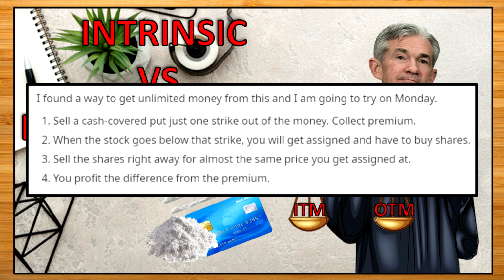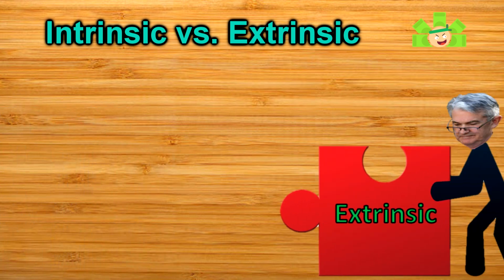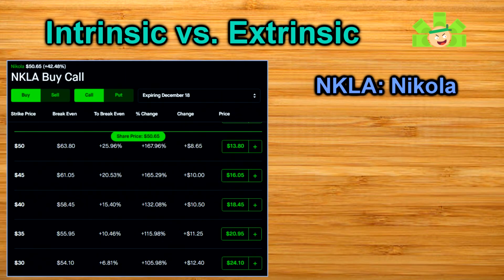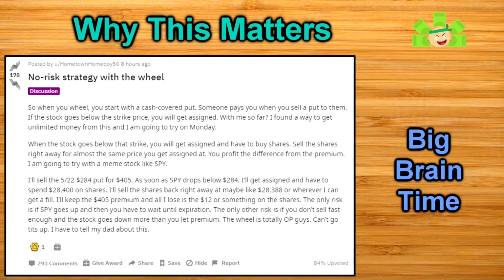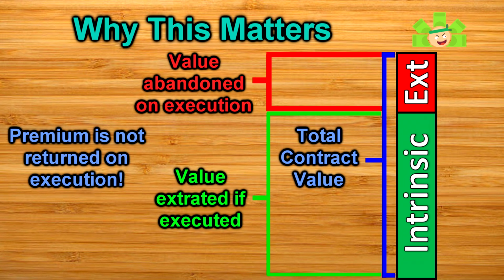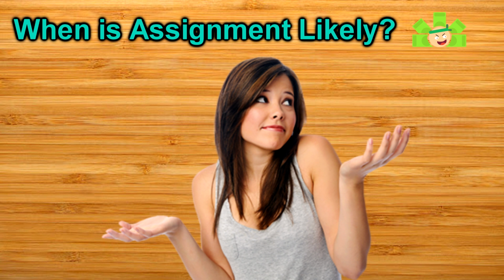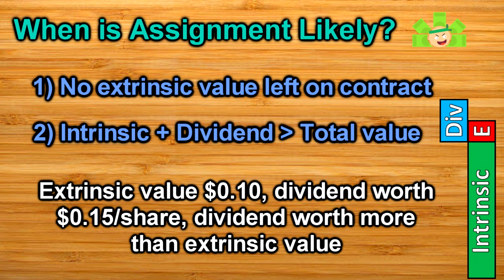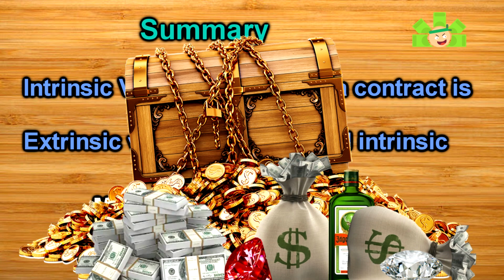WhY aM i NoT gEtTiNg AsSiGnEd?? Understanding Intrinsic vs. Extrinsic Value on Options // Theta Gang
If you want to trade complex options strategies like the Poor Man's Covered Call, you need to understand intrinsic value and extrinsic value first. Let's get at it.

Thank you to the OGs, Centurions, Lancers, and Henchmen who already joined and make these videos a reality.
Free stock worth up to $1,400 when you deposit $100 more more?! Webull has the potential to be a gamechanging broker. Ready to trade stocks and options?
Only a fool would pay full price for gasoline. Download GetUpside and get as much as $0.25/gallon off at the pump
Join Theta’s Discord and hang out with Theta Gang Warriors in frathouse and market-talk
Join me on Robinhood and get a free stock when you sign up!
Bored and dying to trade when the market is closed? Get in on Coinbase Earn for literally free money and to trade on weekends! Get up to $150 of literally free money for watching videos about cryptocurrency!

My favorite finance and investing books:

Rich Dad, Poor Dad
The Intelligent Investor
The Options Playbook

Join Audible and get up to 3 books/month so you can learn while you commute